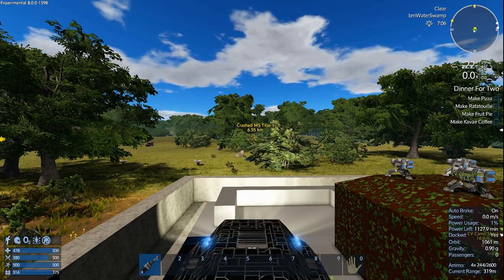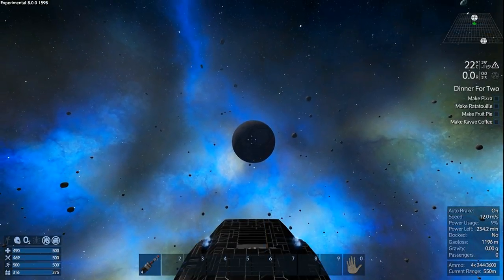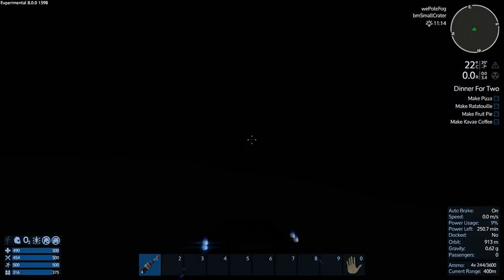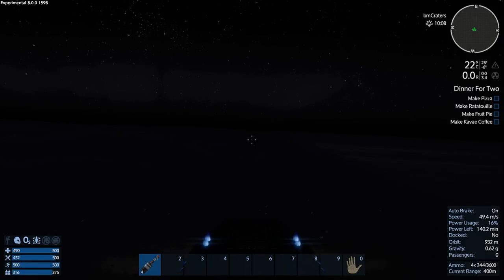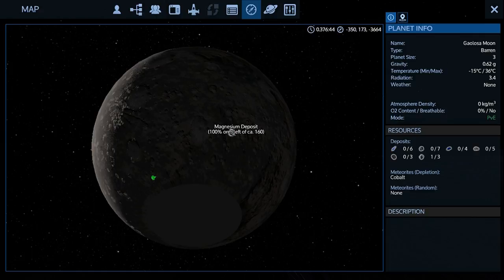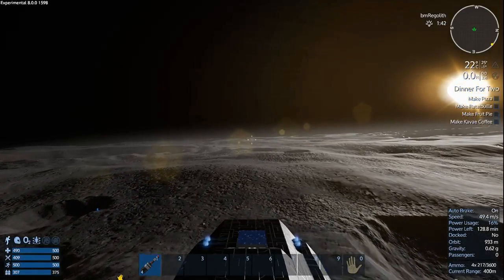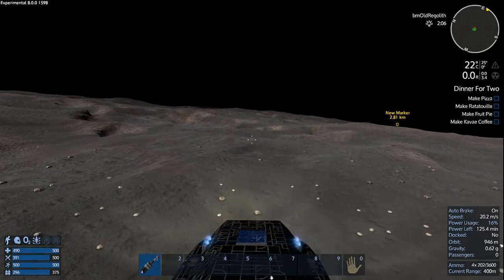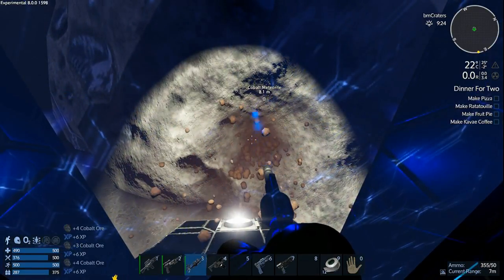Empyrion -Galactic Survival - Alpha 8 Exp S1 E9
Moon mining